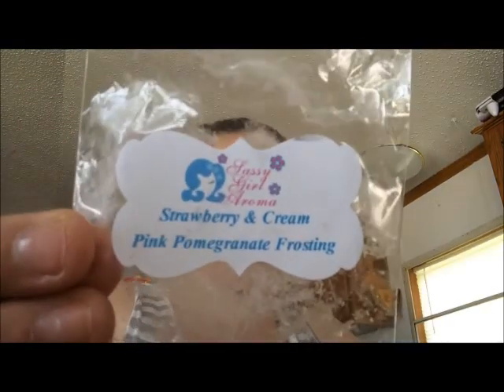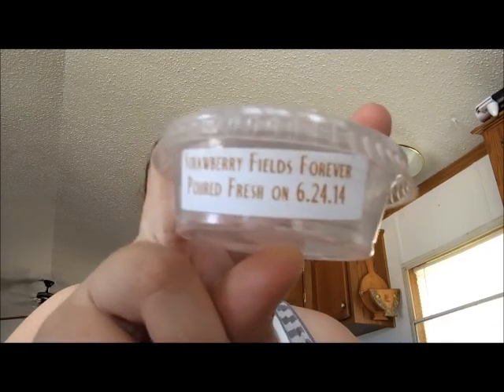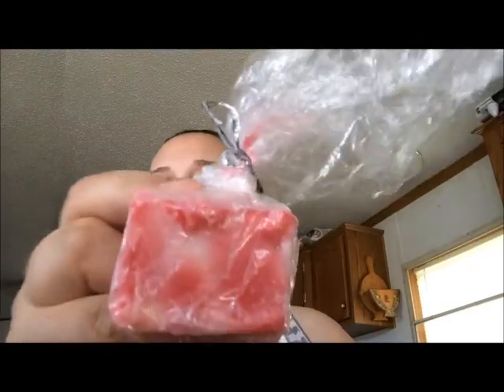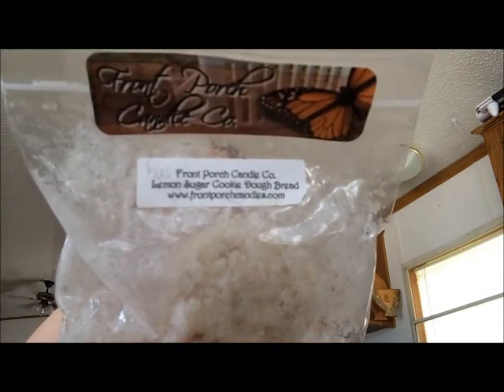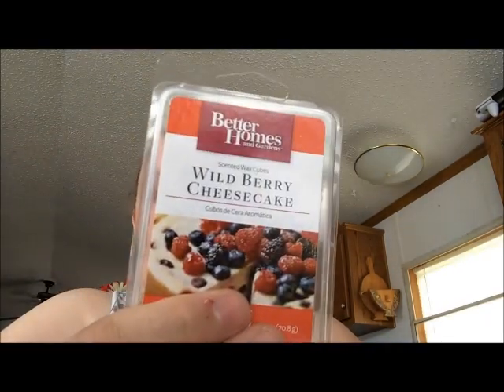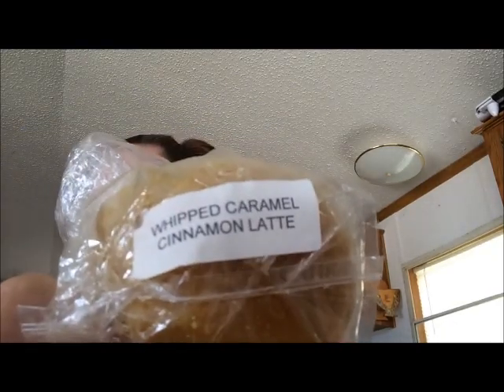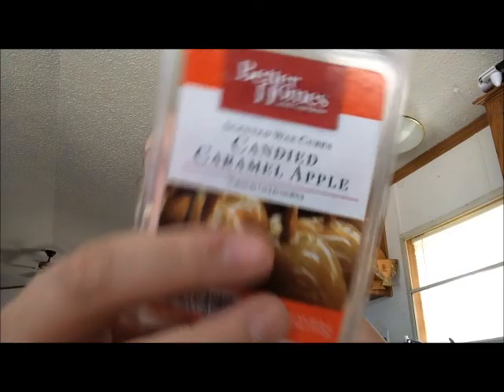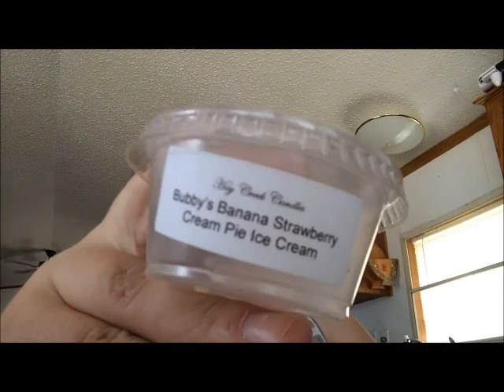What I've Been Melting #12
Hello lovelies! Here is a small list of the things I have been melting. Sorry for any coughing in this video. I am still not 100% over what I had going on with my sinuses/head cold.

XOXO,
Mandy